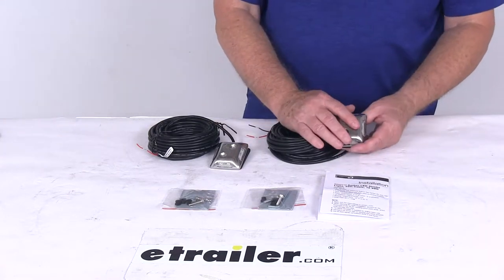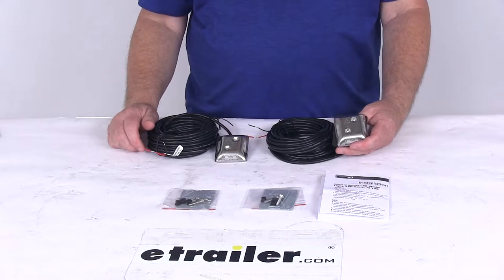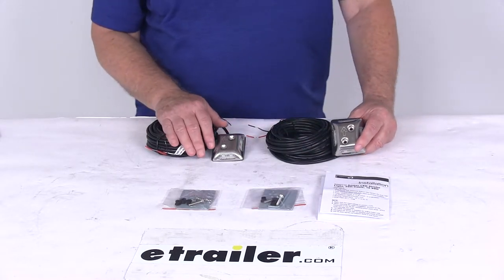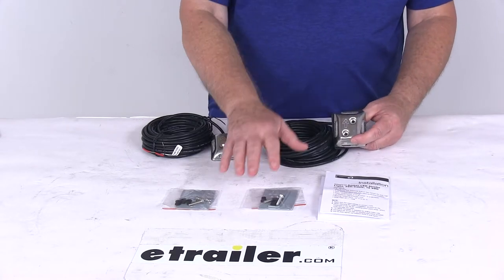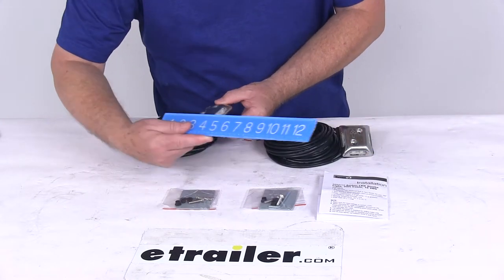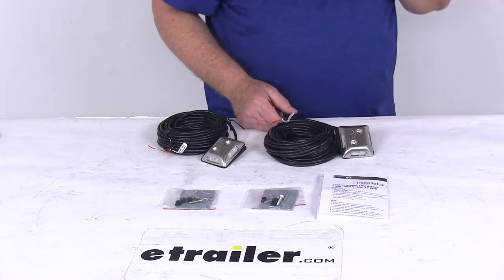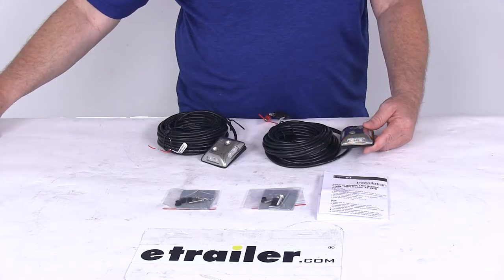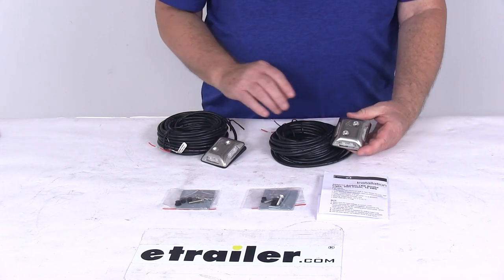etrailer | Checking Out the Buyers Products Horizontal Strobe Light Set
Speaker 1:          Today we're going to take a look at the crush resistant, horizontal LED strobe light set. Now, this is a crush resistant LED strobe light set that will feature two multi-directional strobes that automatically turn on when in the horizontal position. And, these lights can act as a warning beacon when they're installed on the edge of a lift gate or tailgate. And, these lights can also be wired to an auxiliary switch, which we sell separately if you want to manually actuate them for non-moving applications like the corners of dump trucks or service body.They have a made of a durable 12 gauge 304 stainless steel crush resistant housing, and then the lens over the LEDs is a polycarbonate lens. It is for two. And, they have eight LEDs in each one, multi directional strobes, with a gyroscopic on and off sensor.

What that basically does is when this light is in the horizontal position, the light will activate and come on, and when it's in the vertical position, it will automatically go off. I am going to hook this up to some 12 volt power just to show you how that works. They do use LEDs which make great replacement for incandescent lights and they last about 50 times longer, and they're more efficient because they provide brighter light with less power output. And, of course they use no bulbs to replace, so there's no brittle filaments.These strobe lights do come in pairs so that they can be wired for sync or alternating partners. Comes with one M host light and one S sub-light and they are marked on here M and S.

Basically the host light is the main light that you'll hook up and then you can host up to three S, or sub-lights, with one host light. This kit happens to come with one each.Now, both of these will feature a 35 foot long wire lead, a durable stainless steal housing, and a rubber gasket on it when you install it to seal it. The kid includes all the stainless steal mounting hardware, six extra wiring grommets, and backing plates for each light, and a nice set of detailed instructions. They are a nice silver housing, have the clear lens with amber LEDs. Again, they're surface mount design.

And, their wiring on the other end you can see is a blunt cut wiring connection to connect the power. It does have, again, eight diodes per light. The wattage is 1.2 watts, 12 volts. Amperage is 0.1 amp at 12 volts.Just want to give you the measurements on one of these. Width on them is right at about two and a quarter inches, by about two and a half inches.

And, overall height on them is right about 5/8th of an inch.So, what I'm going to do now is hook these up. I'm going to hook this one up, it will have three wires you can see, there's a red wire and a black wire. The red is your power wire, the black is your ground. There is a white wire and they do have a tag on it. You do not want to connect power to the white wire. The white wire is used to connect it to the sub-lights to be able to have it perform in either a sync mode or an alternating pattern.So, what I'm going to do is show you. We're going to hook up the ground wire. And, we'll hook up the power wire. And, then, what I'm going to show you is we're going to keep this in a horizontal position and go ahead and turn on the power. And, you can see it in the horizontal position it's automatically flashing. Go ahead and turn off the overhead lights. Gives a good, bright, alternating flash.And, then if you notice this, what I'm going to do is turn back on the overhead lights. If you notice as it goes up in the vertical position, it automatically shuts off. Again, as it goes down into horizontal, it automatically comes on. Raises up vertical position, automatically goes off. And, as I mentioned, this white wire right here, if you connect it over to here and supply power to that, then you can have these work together. And, it will take up to three of those S sub-lights.Go ahead and turn off the power. We'll disconnect it. But, that should do it for the review on the crush resistant, horizontal, LED strobe light set.